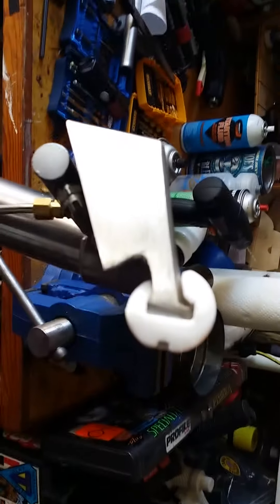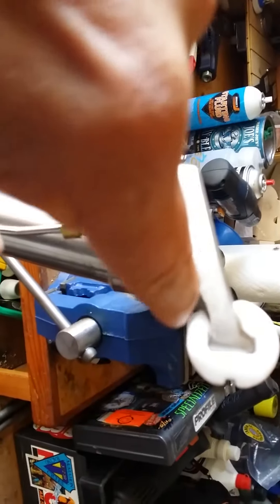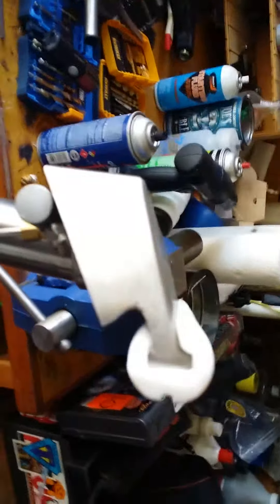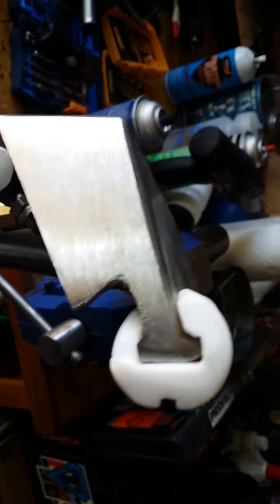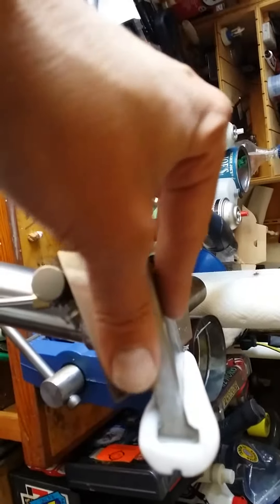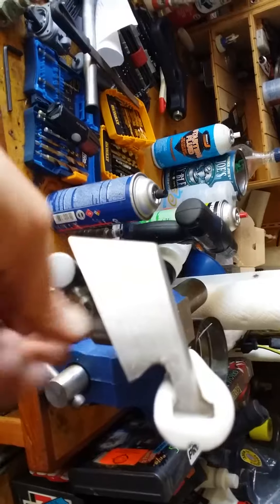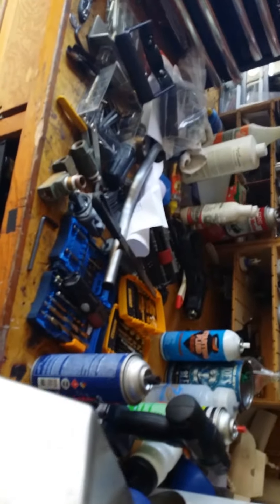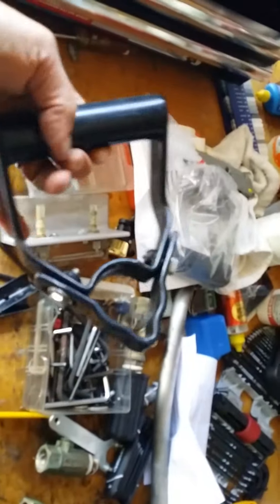Prochem Titanium mod @ Mikeys Board